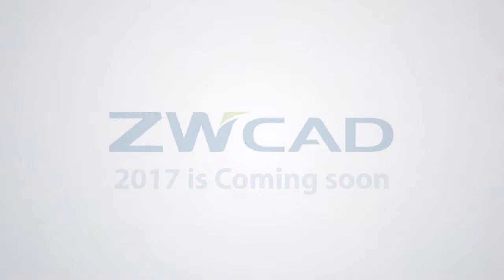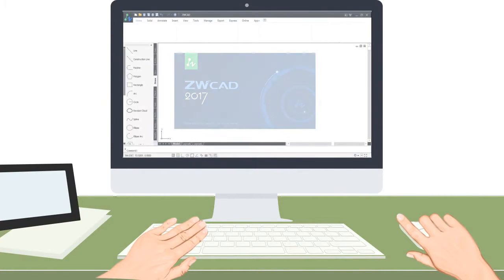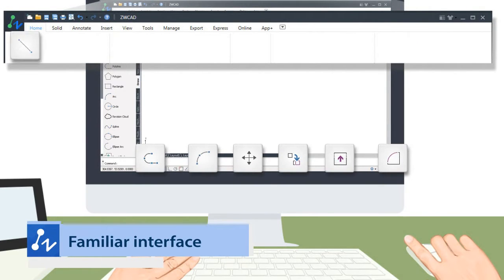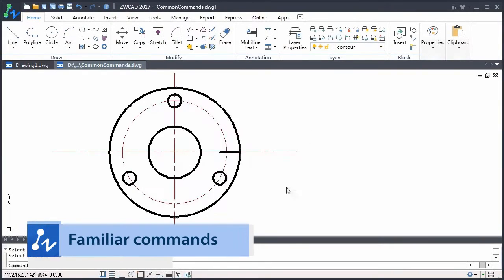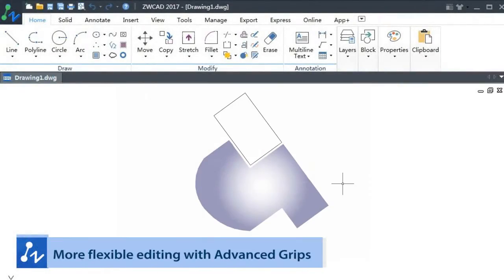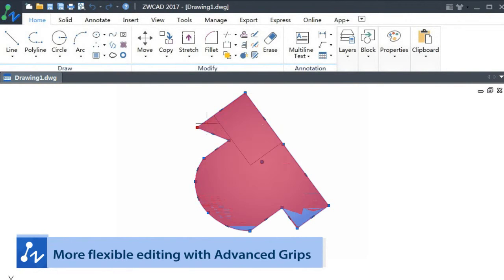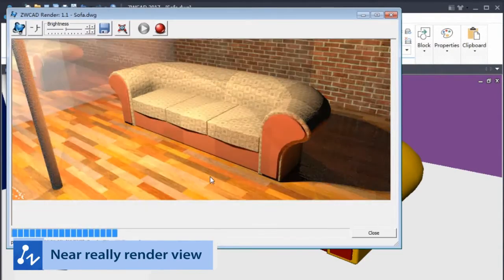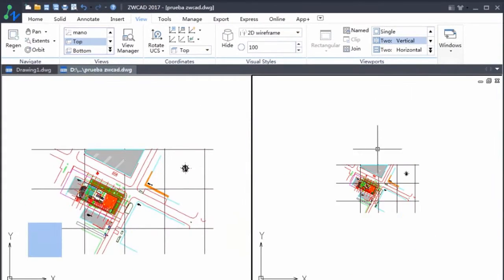ZWCAD 2017 - previsão de novas funcionalidades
Neste video da Ibercad são desvendados alguns dos grandes segredos do ZWCAD 2017, com lançamento previsto para Junho de 2016. Com suporte para MAC e Linux entre as principais novidades, veja neste vídeo muitas outras funcionalidades que poderá ter com esta nova versão do Software CAD alternativo compatível com o formato .DWG, distribuído em Portugal pela Ibercad.